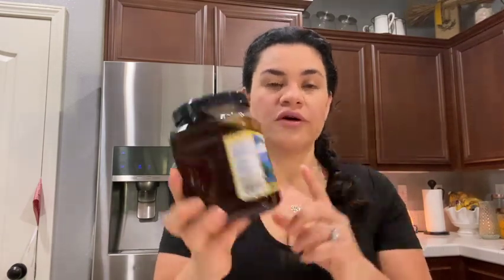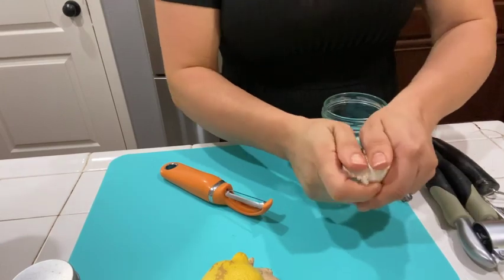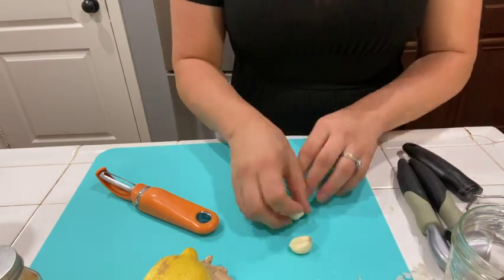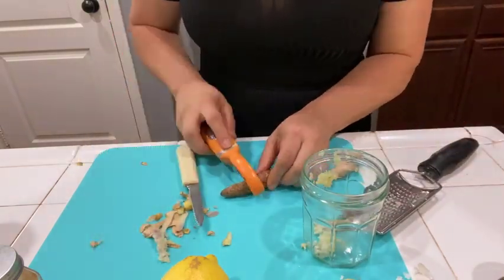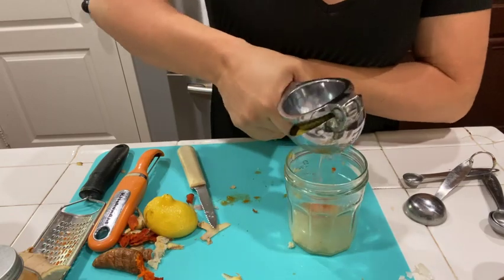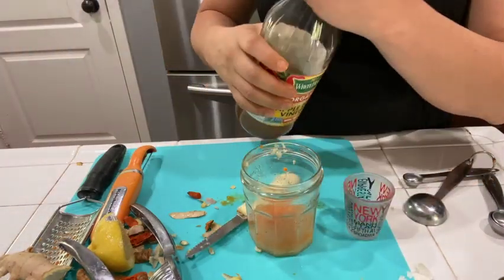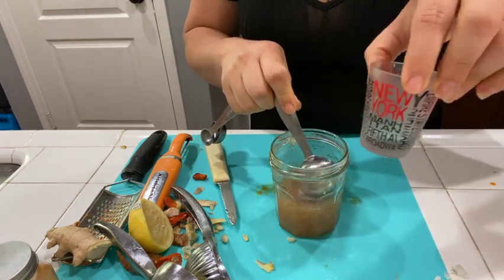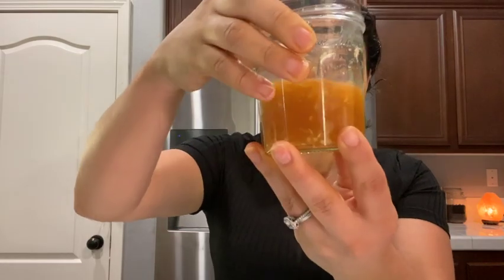TUMERIC GINGER HONEY BOMB | Cold and Flu fighter | Boost your Immunity *2021*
Thank you all for watching today’s video, Today I wanted to show you how I make my flu bomb I have been using for the past 10 😊 I hope you have a wonderful day where ever you are. Sending you all lots of love ❤️

My flu bomb recipe :
1 organic lemon
1 shot of apple cider vinegar
1 table spoon 🥄 of local honey
1-2 garlic 🧄 cloves
1 thumb size piece of ginger
1 thumb size piece of turmeric
1/2 teaspoon of Cheyenne pepper 🌶

This is a great natural remedy for viruses.